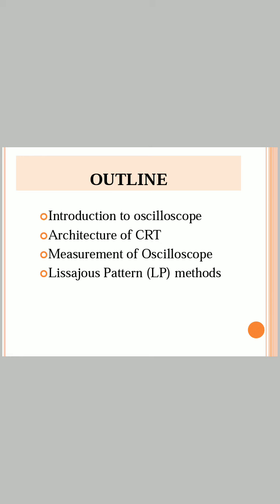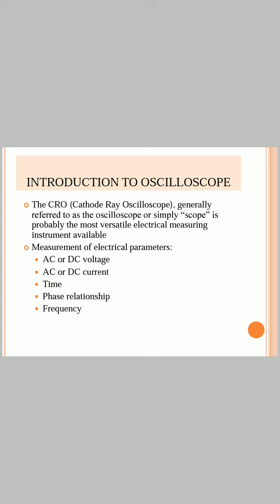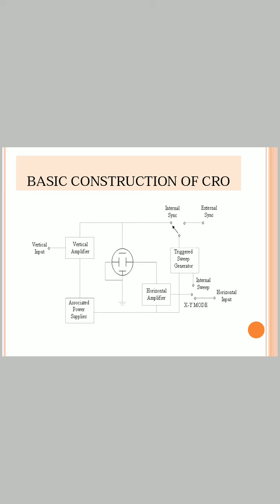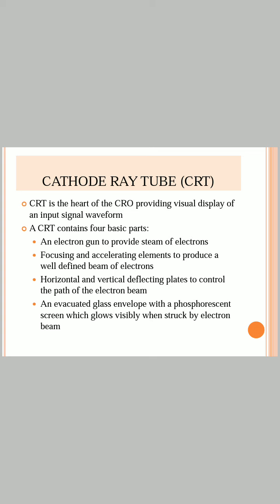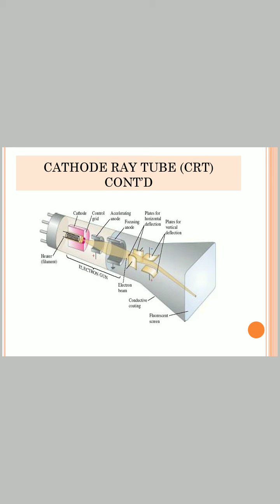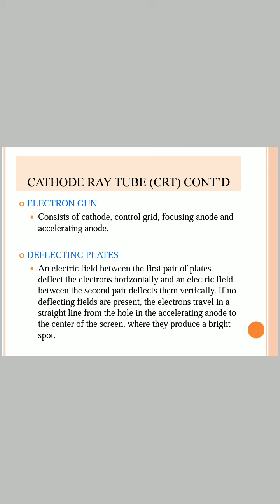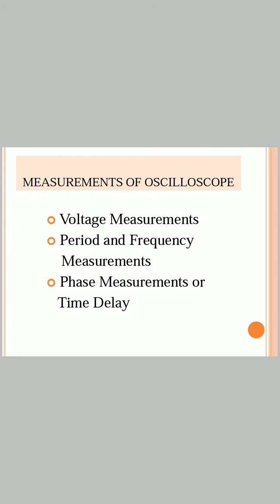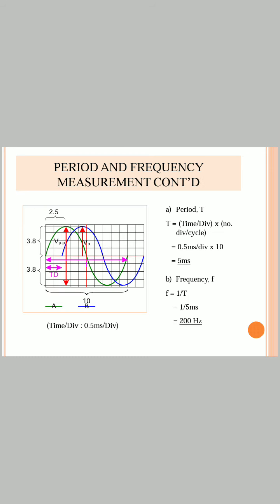Introduction of Oscilloscope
An oscilloscope, previously called an oscillograph, and informally known as a scope or o-scope, CRO, or DSO, is a type of electronic test instrument that graphically displays varying signal voltages, usually as a calibrated two-dimensional plot of one or more signals as a function of time.